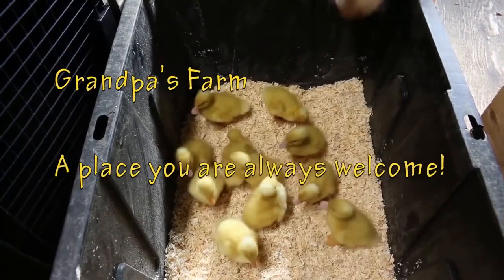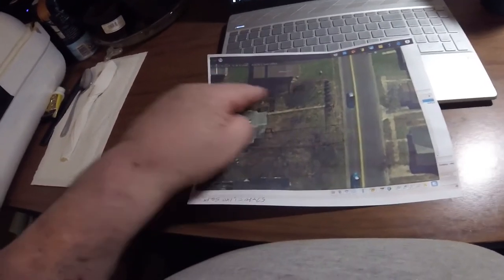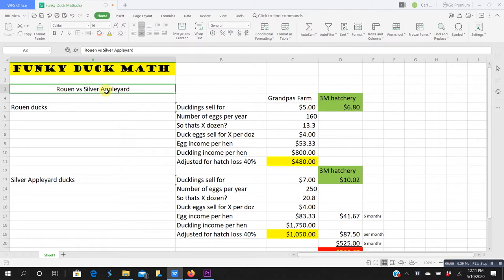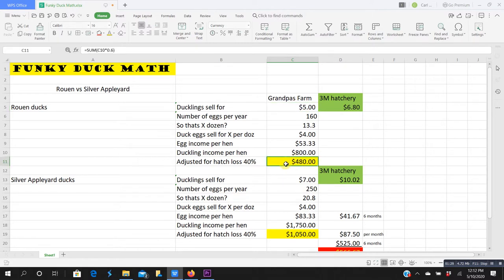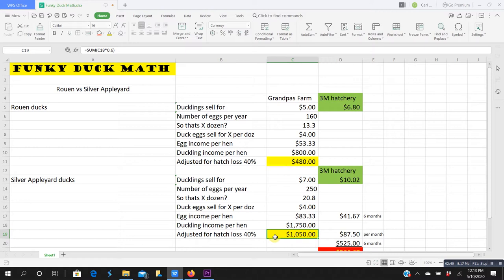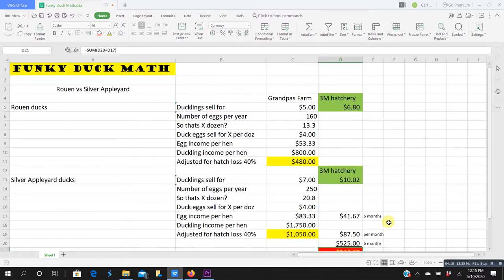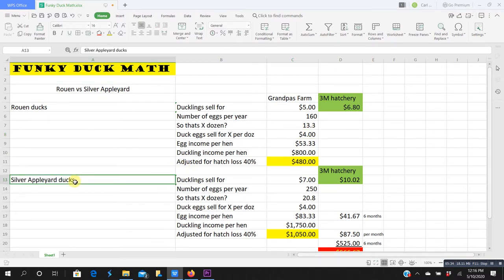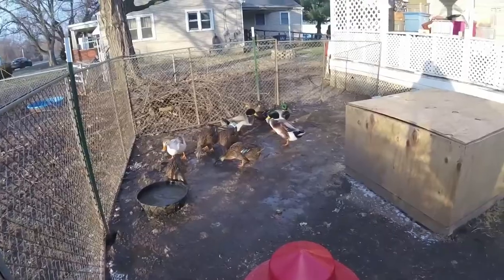Funky Duck Math - Making a living from the Homestead!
Goat milk soaps are $6 a bar, 3 for $17, 5 for $25 or join the soap of the month club and get 13 bars plus a gift. All for just $50.  Shipping is a flat $7 for up to 3 bars, $10 for 3-12 bars. 13 or more bars ship free.

2020 Soap of the Month Club and production schedule is as follows
January  - Cocunut Lemongras
February - Buck naked
March - Mango
April - Cucumber - melon
May - Japanese Cherry Blossom
June - Plumeria
July - Shave and a Hair Cut
August - Sandlewood
We have Buck naked, Cucumber-melon and Mango available for immediate shipments.   "Buck Naked" has no colorants or scent added.